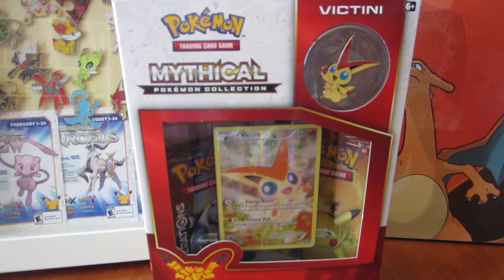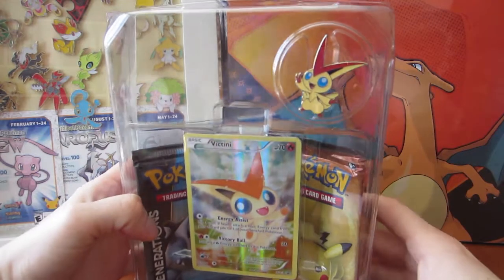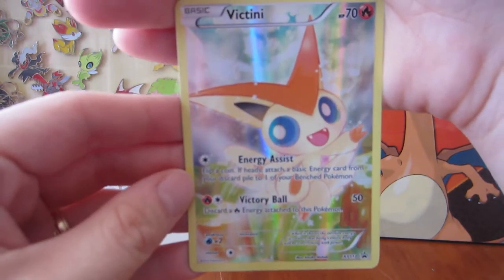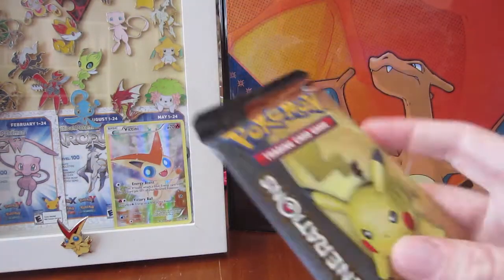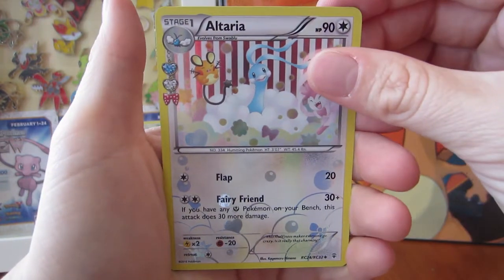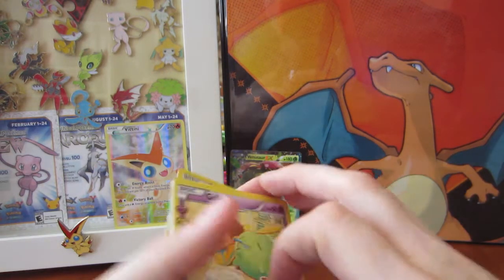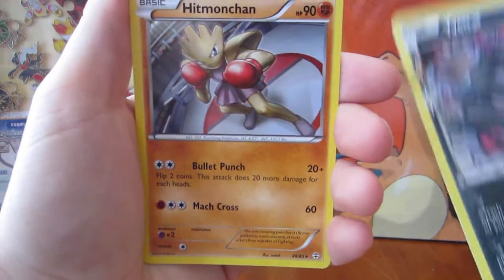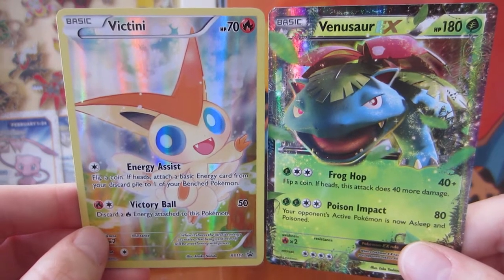Mythical Victini Collection Box Opening!